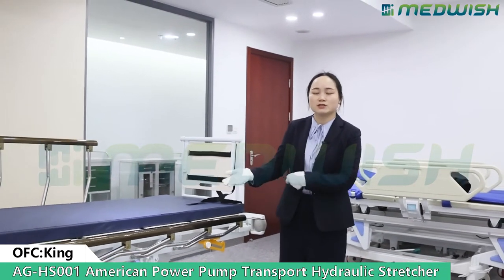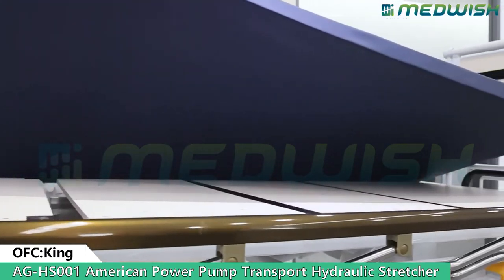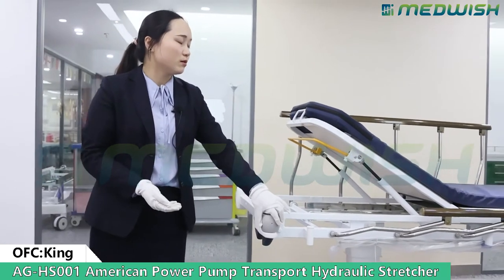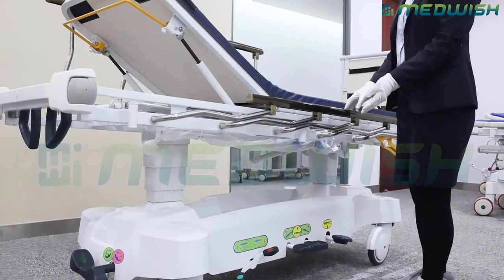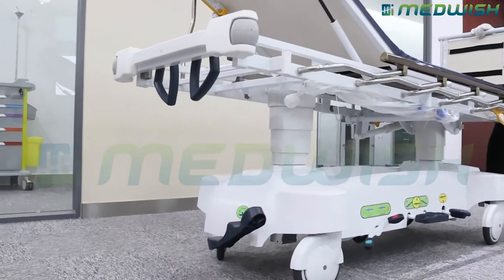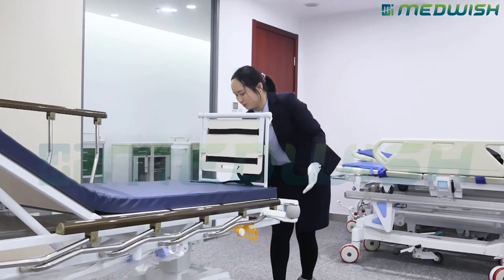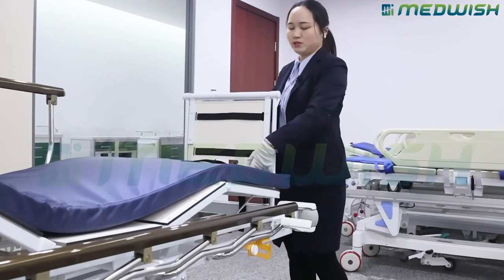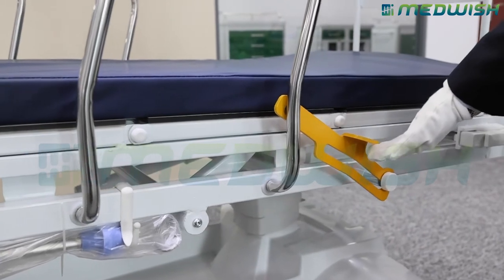Hospital Transport Hydraulic Stretcher With Updated Imported Pump AG-HS001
[Medwish Hydraulic Stretcher]
AG-HS001 Hospital Transport Hydraulic Stretcher With Imported Pump
Find the best hospital hydraulic stretcher for emergency use at wholesale prices.
Know more details about how to operate the ambulance stretcher online easily.